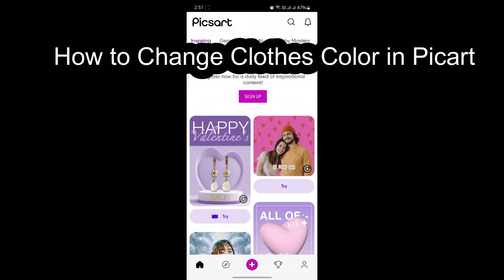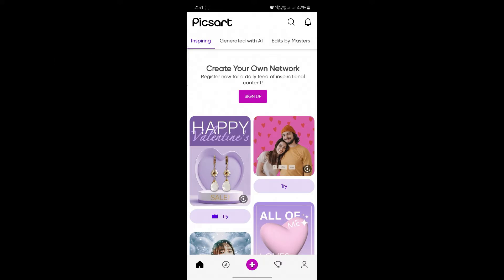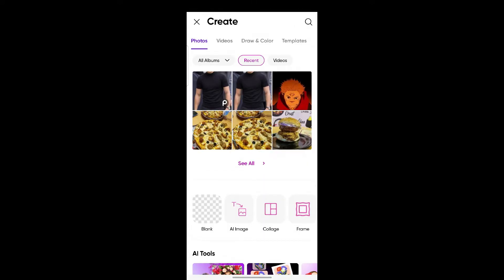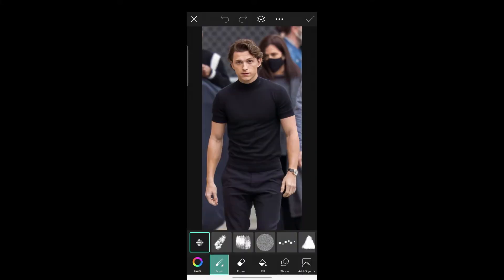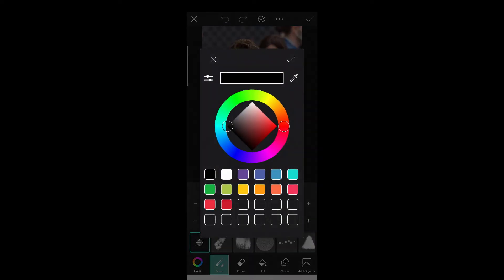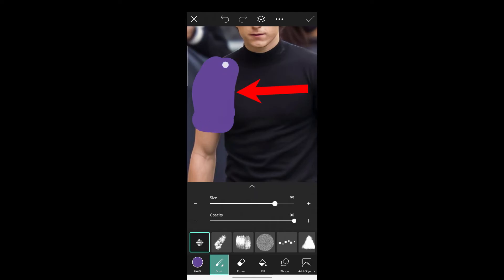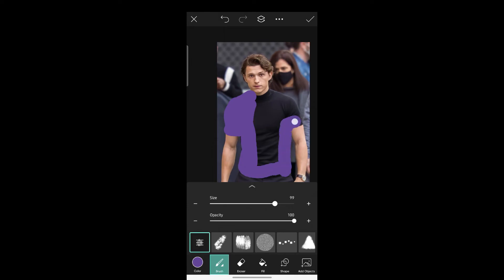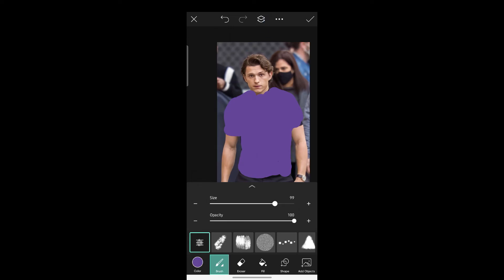How to Change Clothes Color in Picsart 2024?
This Picsart tutorial equips you with the magic of changing clothes colors. Imagine transforming a boring black dress into a vibrant red for a night out, switching a dull t-shirt to a trendy neon for a summery look, or even creating a monochromatic masterpiece by matching your outfit to the background. So ditch the limitations of reality and embrace the power of color change in Picsart. Get ready to experiment with different looks and create stunning fashion edits that showcase your unique style!